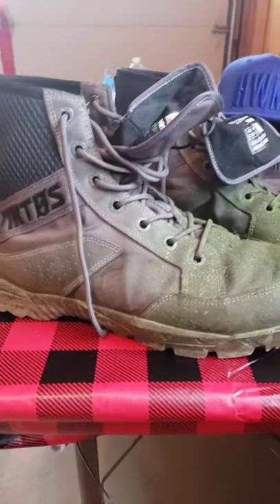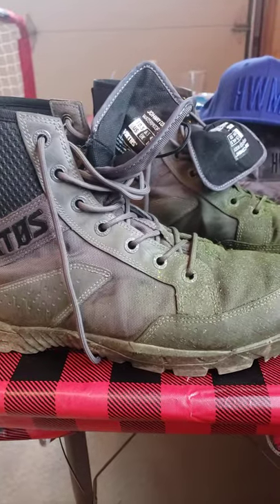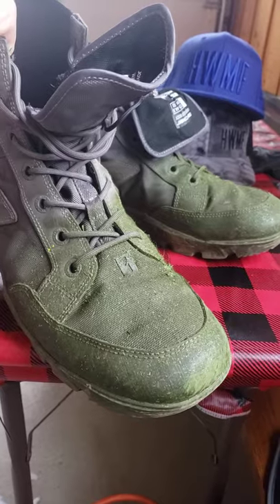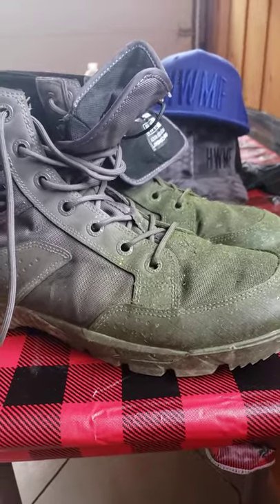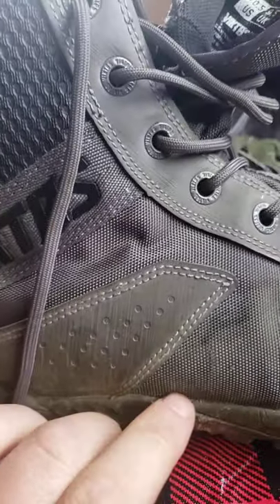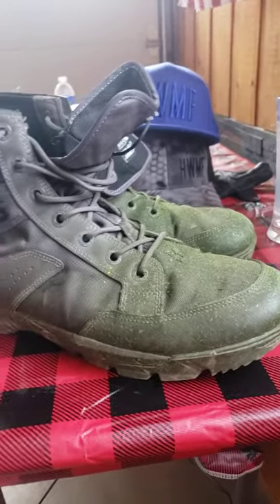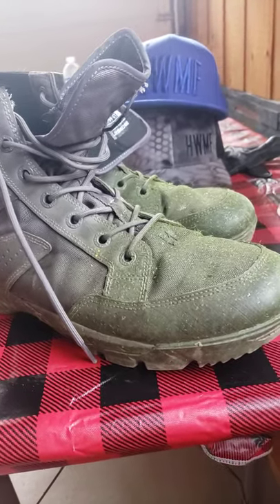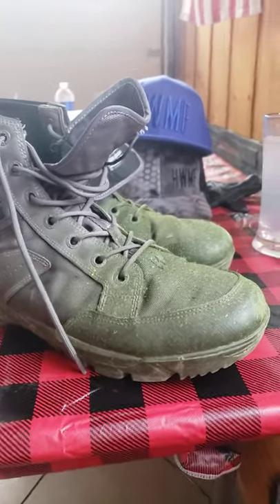Viktos Johnny combat boot ..real work use review.